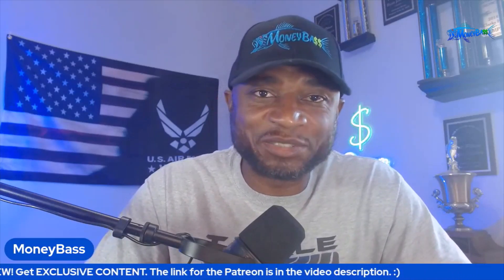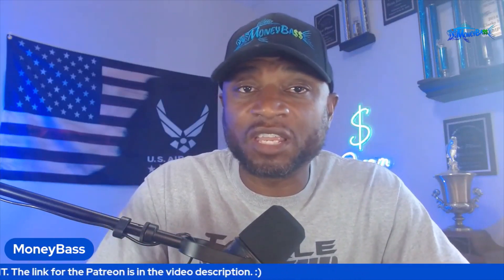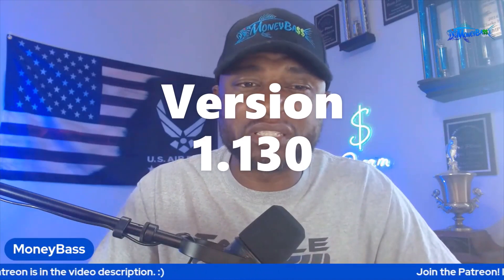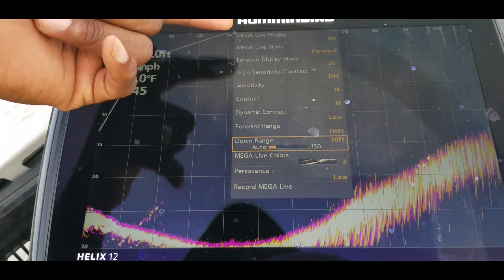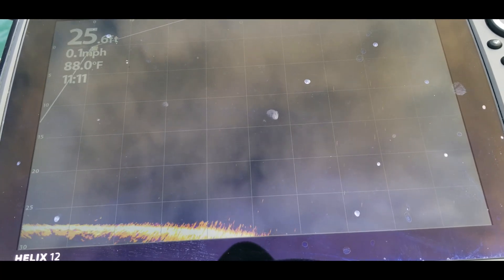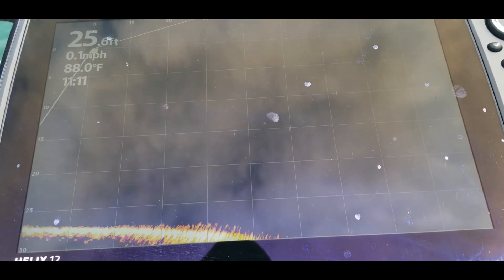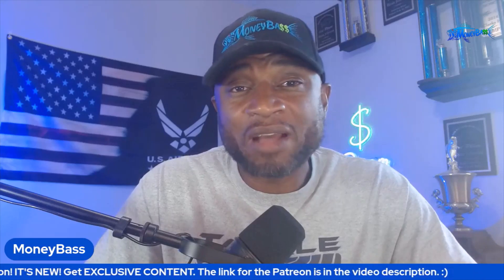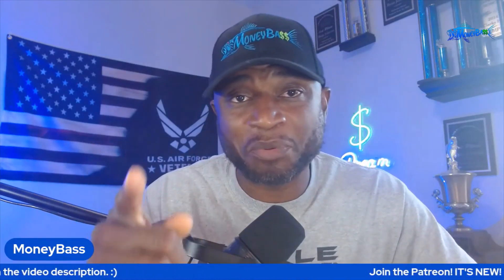Mega Live 1.170 AMAZING Tracking Results!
Mega Live 1.170 tracking is one of the top questions of my subscribers and viewers. I show my settings but keep in mind it is best to constantly change settings to get the best results you can based on the conditions you are in at the moment. Let me know what results you are getting and what settings you have found to be the best.  Thanks for supporting the channel.

12 Way 12V Blade Fuse Block
APIELE 19mm Latching Push Button Switch
Fuses (2 Amp (Card)), 5 Pack

APIELE power switch

//Mail:
PRODUCT REVIEWS AND UNBOXINGS.
Send products to:
MoneyBass
5885 Cumming Hwy

//PRIVATE, ONE-ON-ONE CONSULTATIONS:
On the water electronics set up and training: "To Be Announced"

MY FULL STUDIO SET UP
Tugesha Us Air Force Veteran Flag 3×5
Elgato Stream Deck
UnionBasic Flat 4-Slot PU Leather Drawer Tray Desk
Non-Slip Leather Desk Pad 36” x 20”
MONEY Neon Sign
DREAM Neon Sign
STORAGEGEAR Webcam Stand
VGAzer Levitating Moon Lamp
Logitech C920x HD Pro Webcam
Powered USB Hub 3.0, Atolla 7-Port
InnoGear Adjustable Desk Microphone Stand
Neewer Video Conference Light Kit, 3-Pack